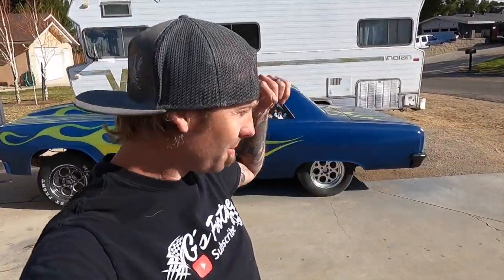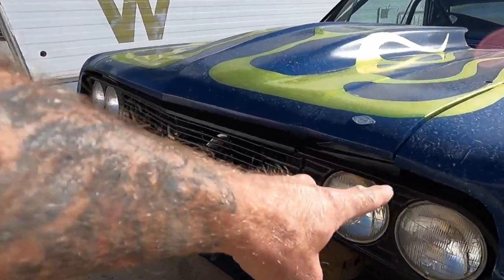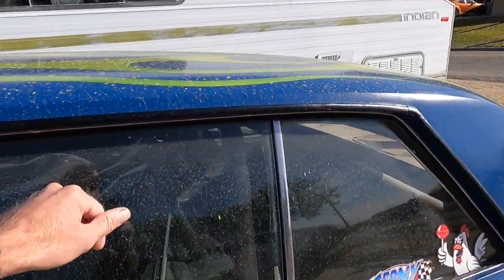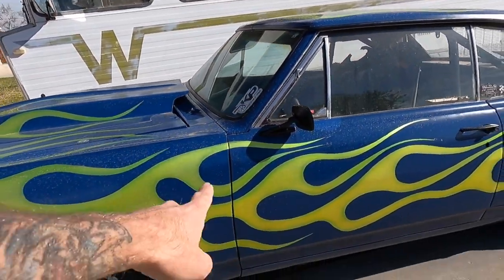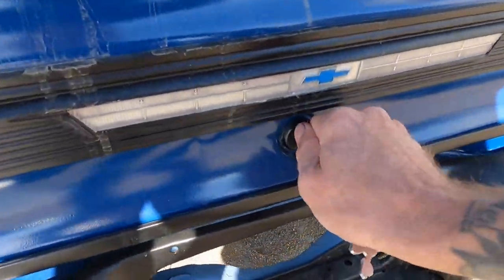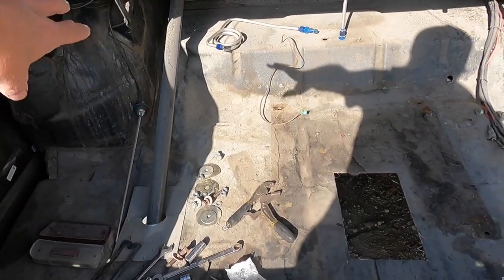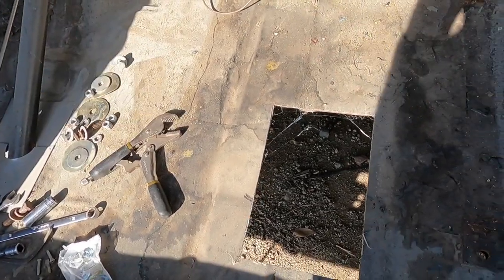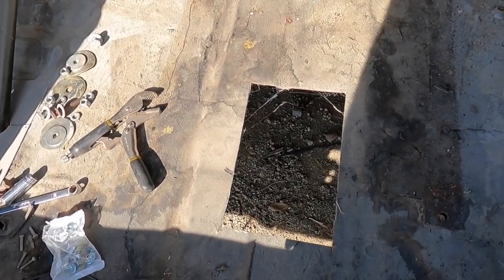Ebay Fuel Cell In Tank Pump Conversion Part 3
We finally wrap up the Install and I give you a few tips on making bends in hardline as we finish up.